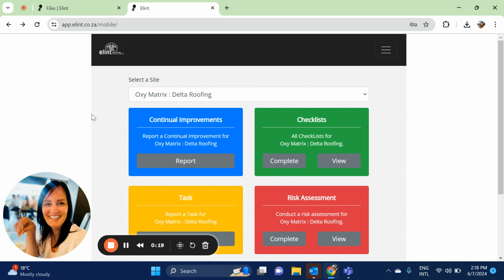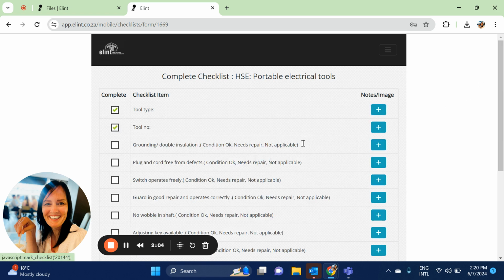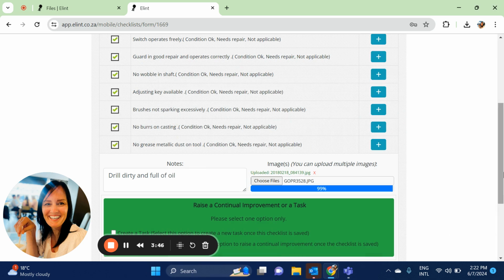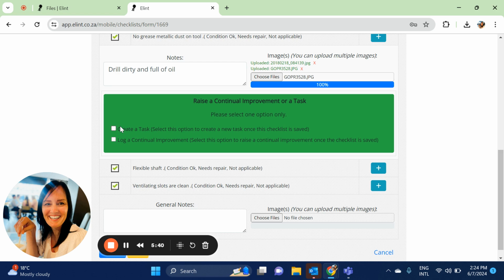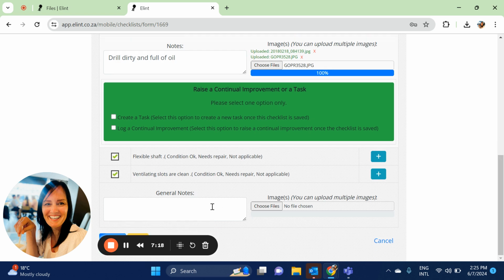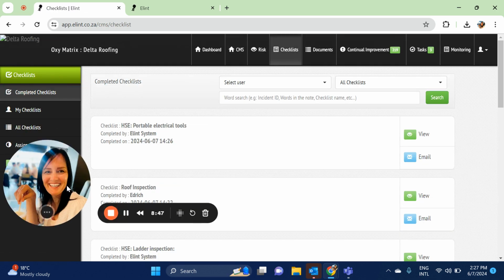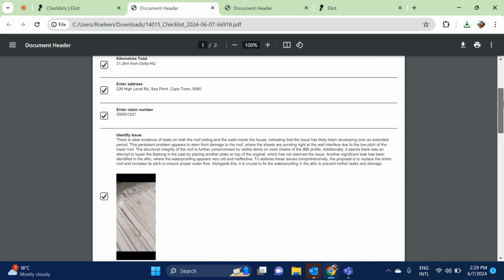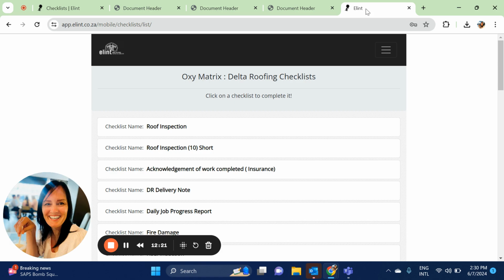Delta Roofing Checklist Tutorial 🏗️ 1